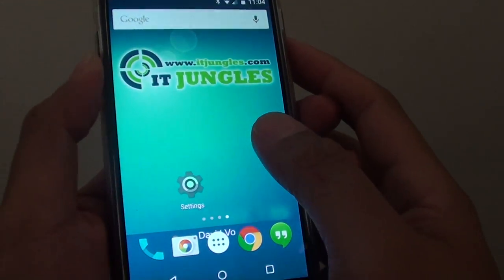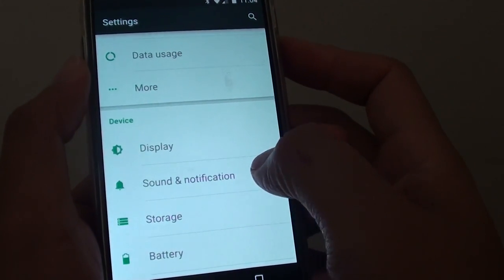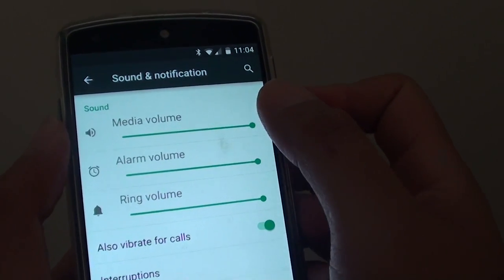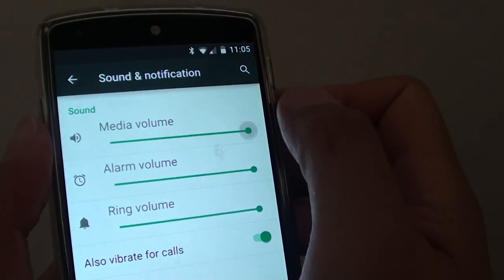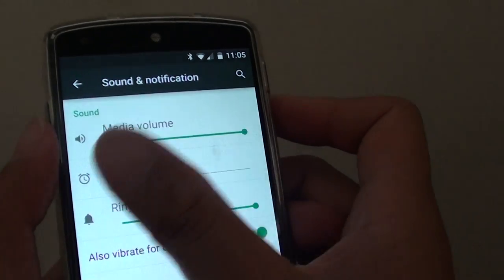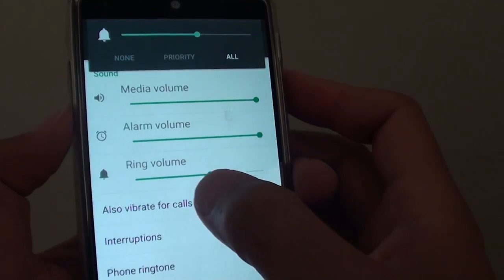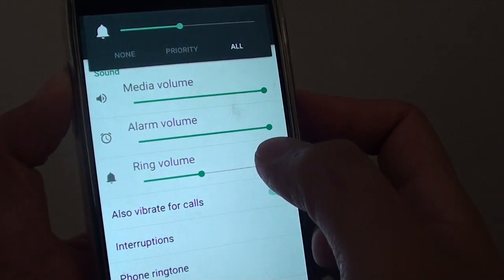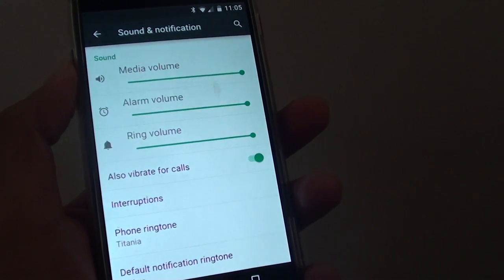Google Nexus 5: How to Manage Different Audio Sounds (Media / Alarm / Ring Volume)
Learn how you can manage different audio sounds on the Google Neus 5.

Three major sound function you should learn how to manage straigt away are:

1. Media Sound
2. Alarm Sound
3. Ring Volume Sound

You will find out how you can increase or decrease the different volume either through hardware up or down buttons or software interface.